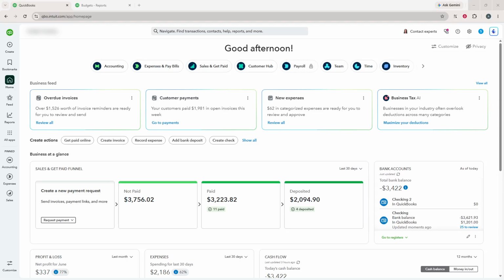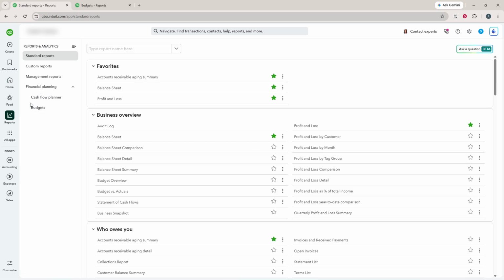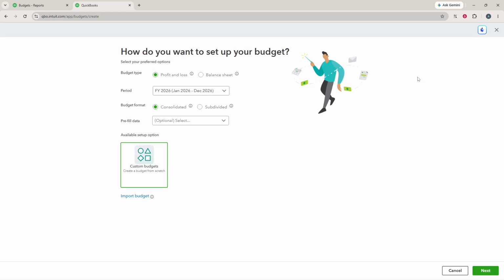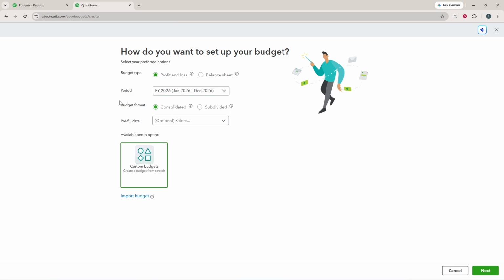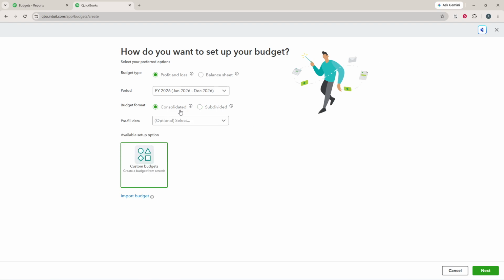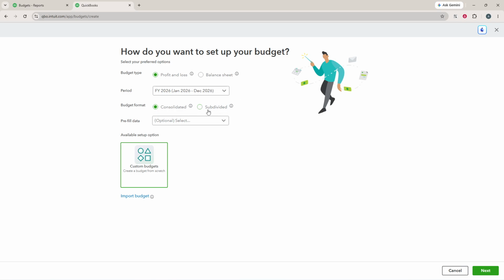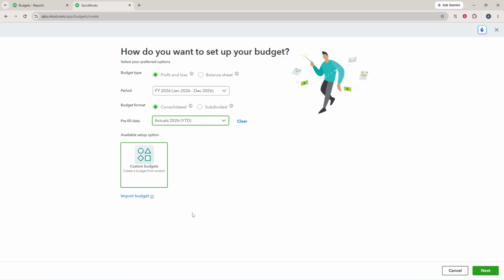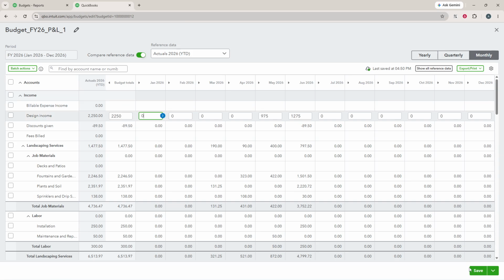How to Create a Budget in QuickBooks Online [2026 Full Tutorial]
In today's video, I'll show you how to create a budget in QuickBooks Online step by step. Whether you're planning business expenses or tracking financial goals, this guide will help you build and manage budgets in QuickBooks Online.

You'll learn how to create a new budget, choose a fiscal year, enter budget amounts, compare actual performance, and monitor your business finances.